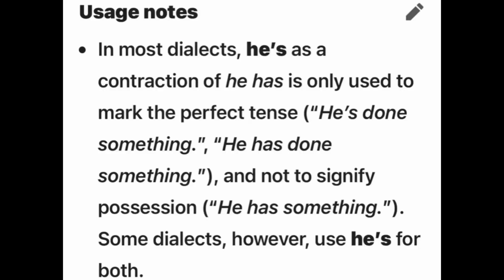How to Talk About Someone in English | Possessive Adjectives | Object Pronouns | ESL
In this video, you will learn how to use the words his/her, she/he, she’s/he’s, and her/him.

⭐️YouTube English With Teacher Britt